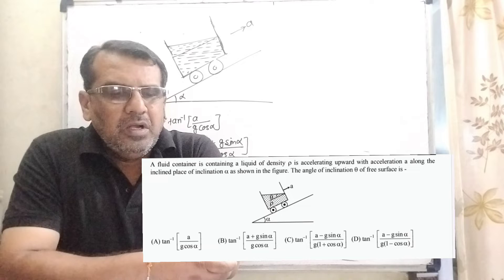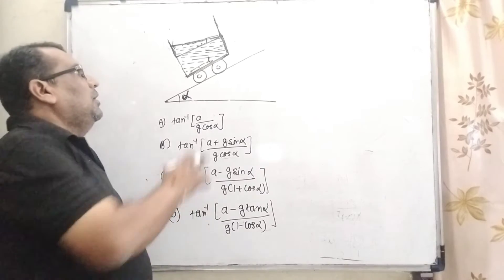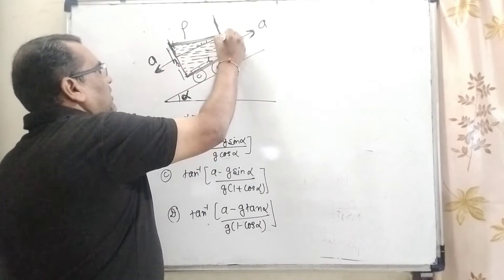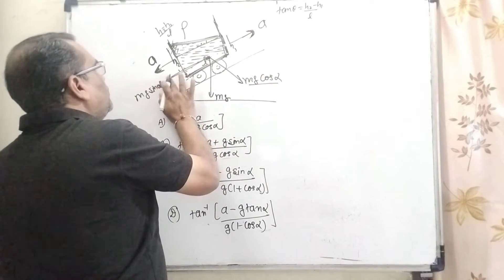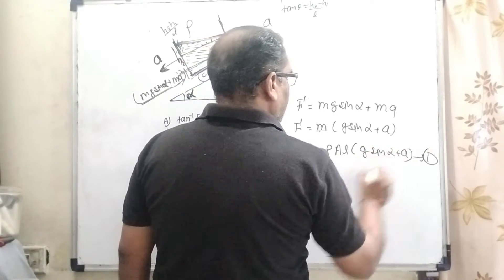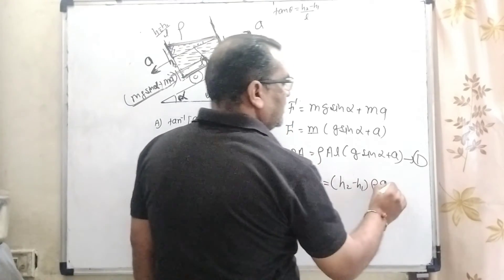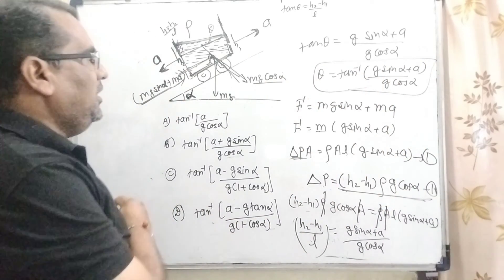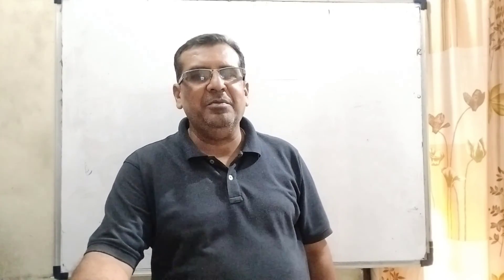A fluid container containing a liquid of density ρ is accelerating upward with acceleration a along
A fluid container containing a liquid of density ρ is accelerating upward with acceleration a along the inclined plane of inclination α as shown. Then the angle of inclination θ (as indicated in figure) of the free surface is